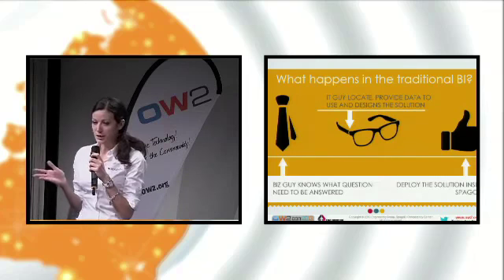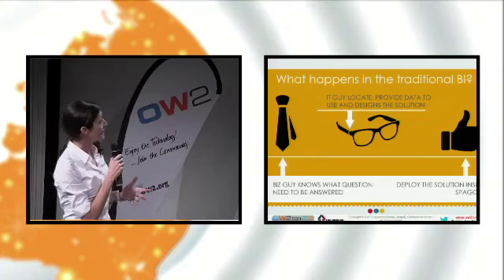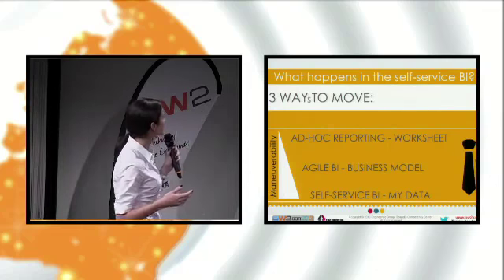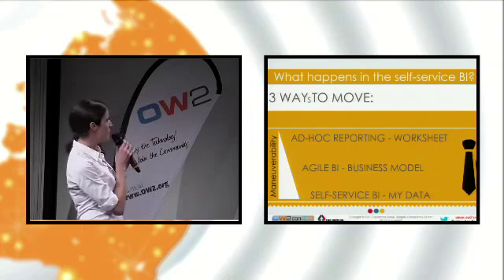OW2con'13 Presentation Virginie Pasquon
Self Service BI with SpagoBI 4, Virginie Pasquon, Engineering Group.
Abstract: Self Service BI allows business users to access and work with information without the IT deparment's involvement. This does not only concern enterprise data but also private and unstructured data, stored on the final user's devices. SpagoBI 4 extends the support of Self Service BI scenarios from the agile development of analytical documents beyond enterprise boundaries bringing it to into the Open Data and the private domain as well. The Self Service by functionality is presented in the context of a full revision of the SpagoBI user interface towards an intuitive and appealing experience.